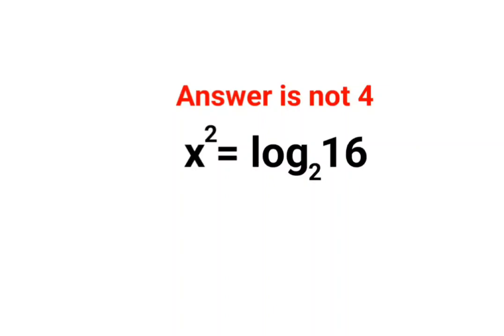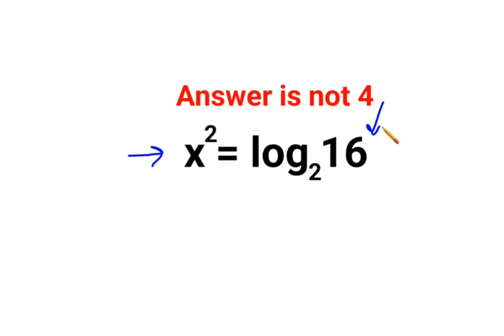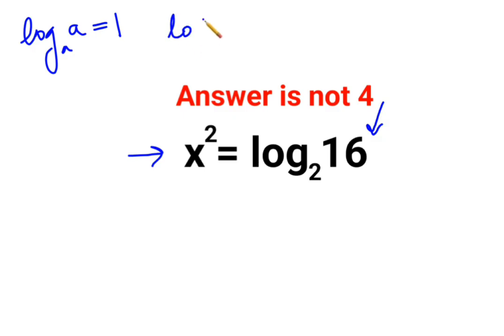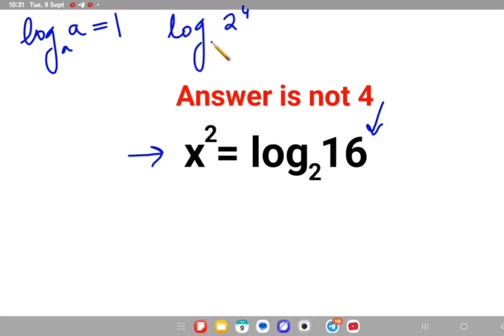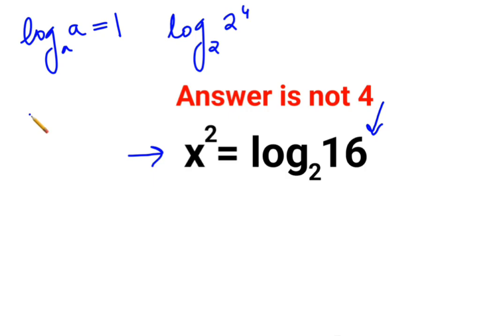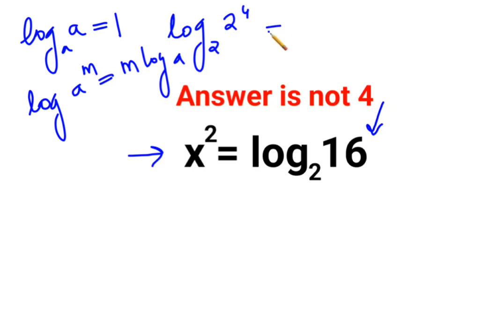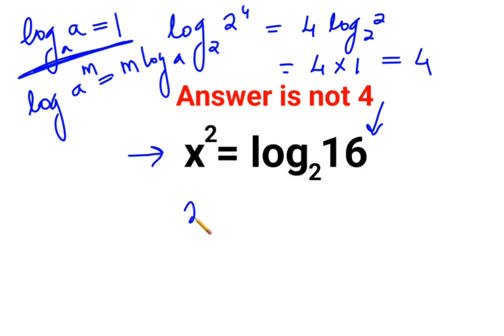x^2=log(2)16 Answer is not 4. Literally 99% failed to do it orally!!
math tips
solve difficult problems
math antics
math competition problems
how to be smart in math
how to solve quant questions
indices
quant problems
math problem
viral math problem
how to solve indices
how to solve math indices
how to solve complex indices
how to solve indices with power
how to solve indices fractions
how to solve indices equations
indices maths
how to solve laws of indices class 8
maths problems
indices and logarithms
math problems
how to solve this indices problems?
how to solve indices problems
how to solve equations involving indices
solving for x in indices
how to solve refractive index questions class 10th
how to solve problems of refractive index
how to solve log problems in chemistry class 11
how to solve log problems in chemistry thermodynamics
how to solve log problems in chemical kinetics
how to solve log problems in electrochemistry
how to solve log problems in chemistry class 12
how to solve log problems in physics
how to solve call log problem
how to solve log problems in chemistry nernst equation
how to solve log problems in ionic equilibrium
how to solve logarithmic equations for x
how to solve log out first problem in free fire
facebook login problem solve
how to solve problems involving logarithmic function
how to solve ph log problems
how to solve log problems in electrochemistry class 12